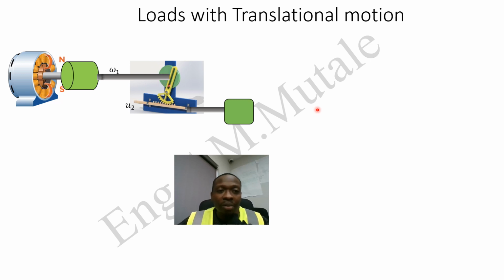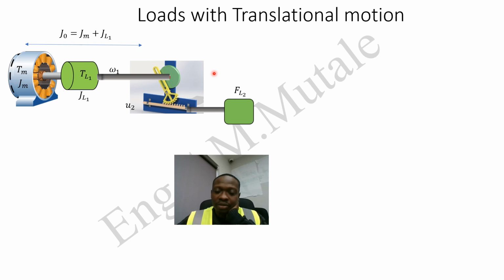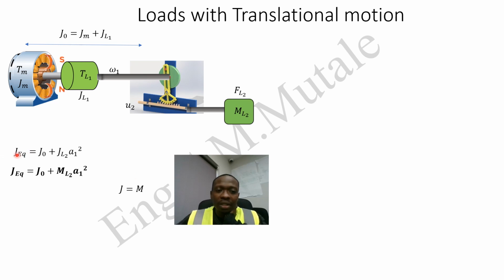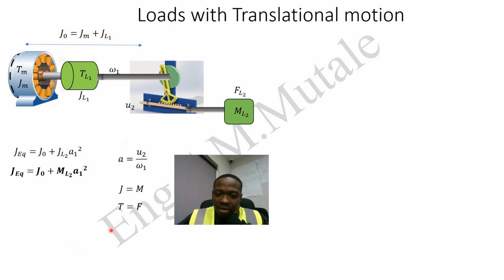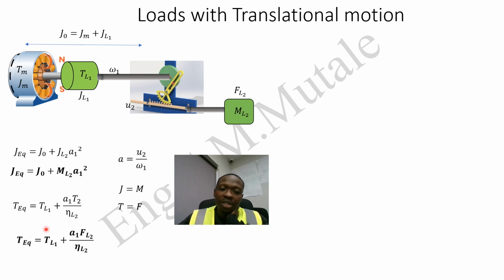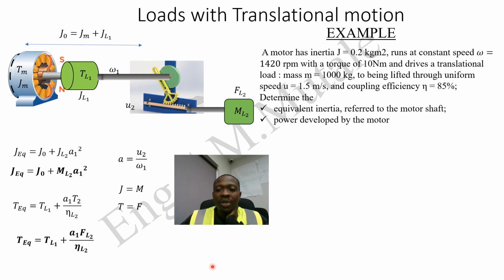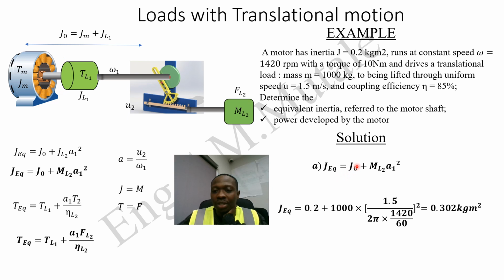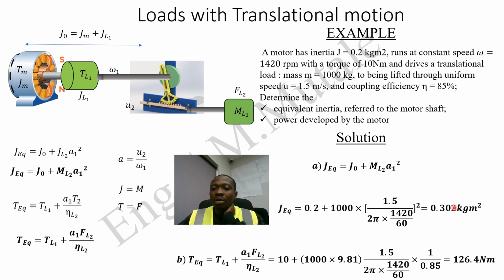loads with Translational motion